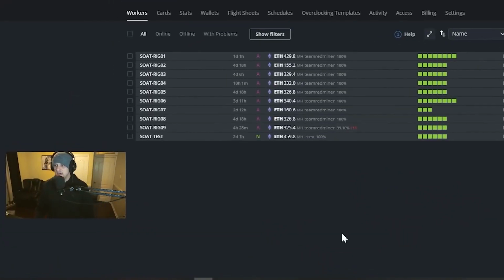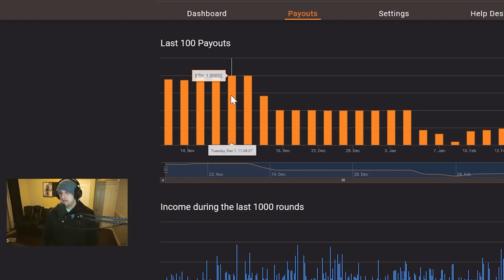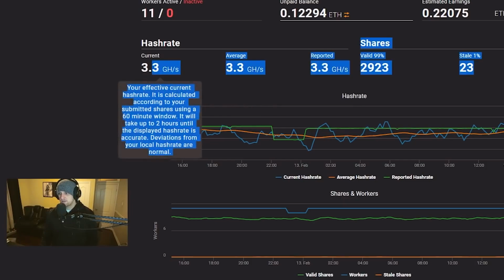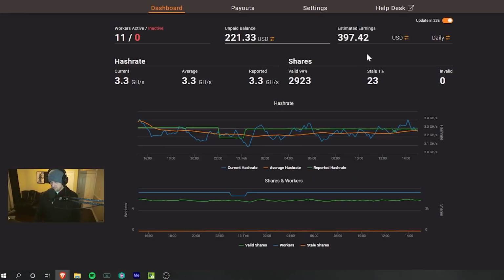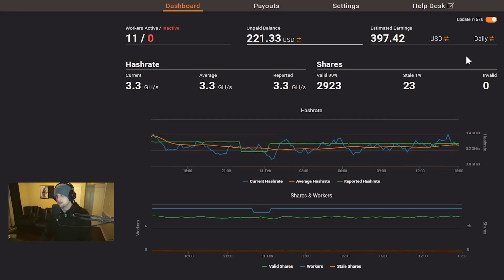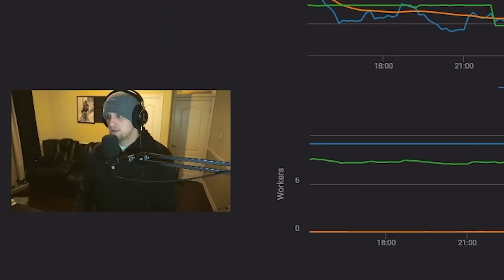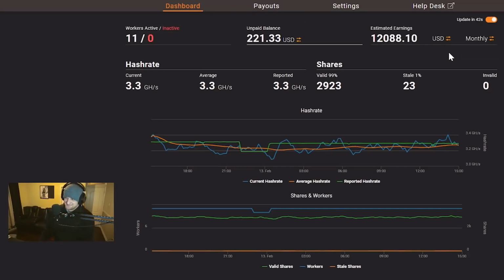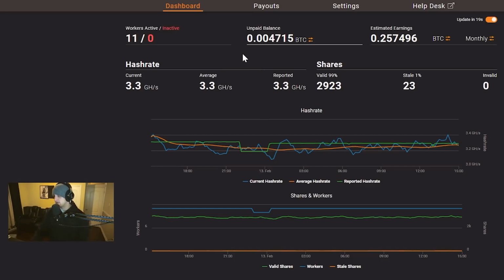Making $400 Daily by Mining Ethereum!!! See how it works...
CoinHako is a trading platform for cryptocurrency I personally use with easy navigations and favorable transaction fees. Click on link below to sign up for free: